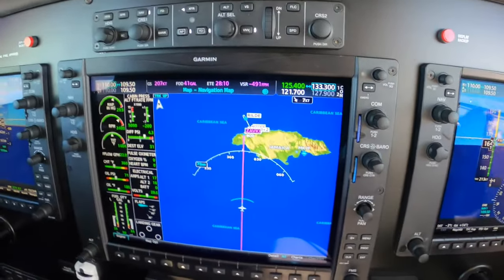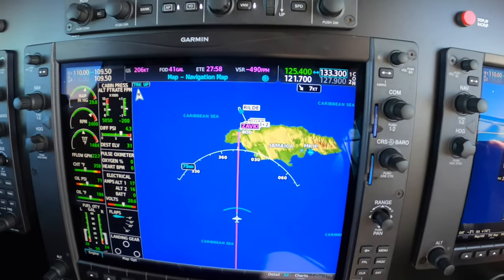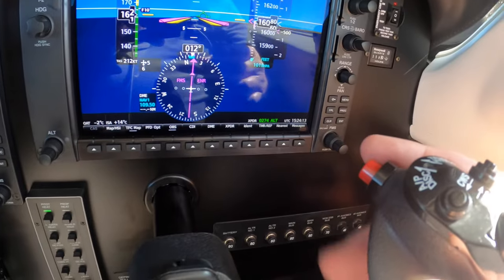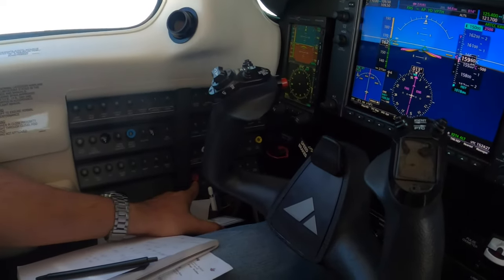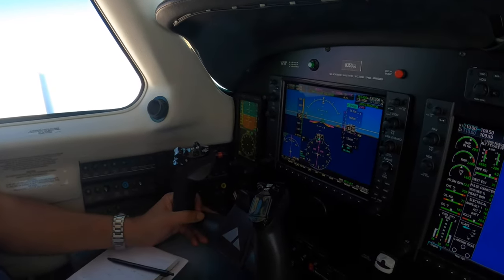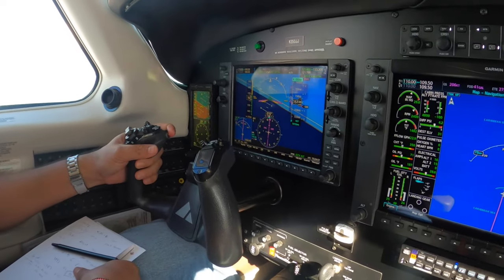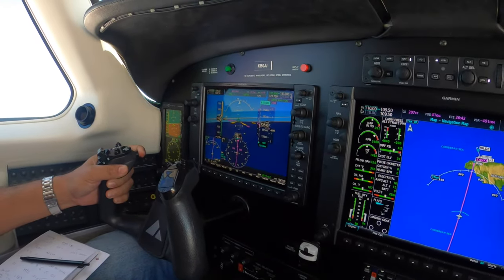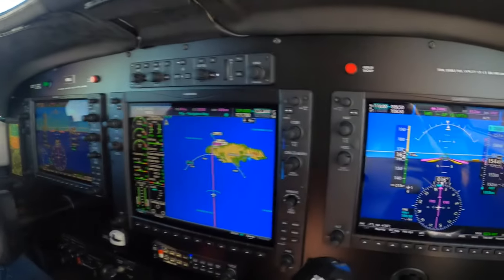Piper M350: Runaway Autopilot Corrective Actions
Ride along with Master Instructor Dick Rochfort on an in-aircraft demonstration of the techniques and procedures for recovery from an autopilot induced upset in a G1000 equipped Piper PA46 M350. Dick encourages the use of proper call-outs and well documented, disciplined procedures to ensure the safety of every flight. Dick Rochfort is a full-time pilot trainer specializing in the Piper PA46 M600, M500, Meridian and Mirage aircraft. He provides pre-purchase valuation, training, corporate service and expert witness services worldwide. You may view hundreds of additional videos and articles about flying the PA46 aircraft or contact Dick directly at - Fly Safely - Train Often